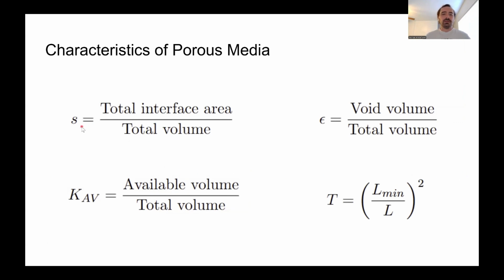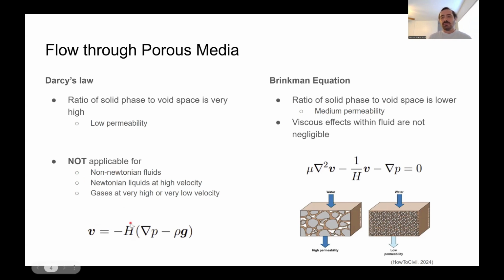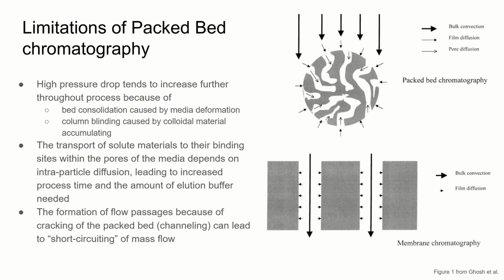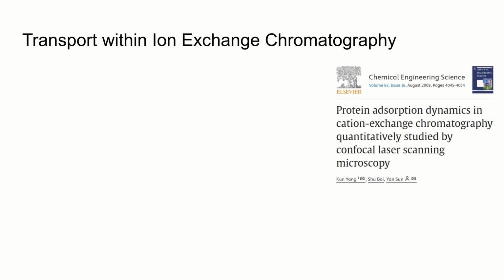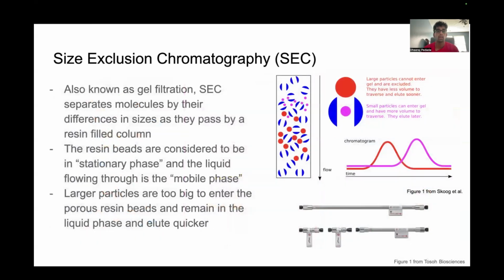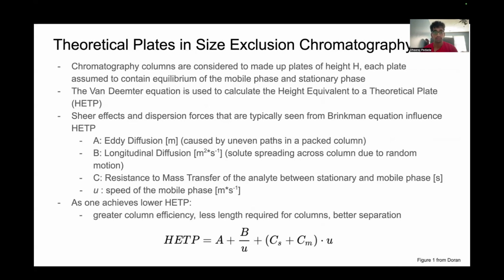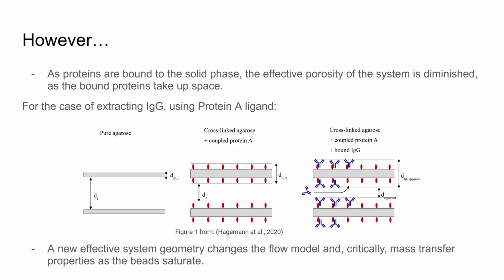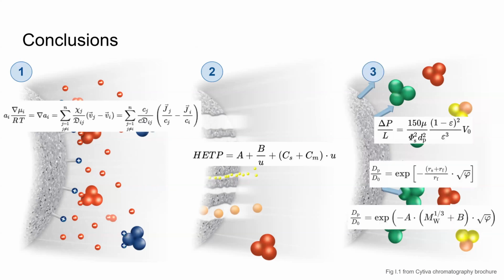2024 Fall Team 12 Pizzano Vargas Whitehead Pedada